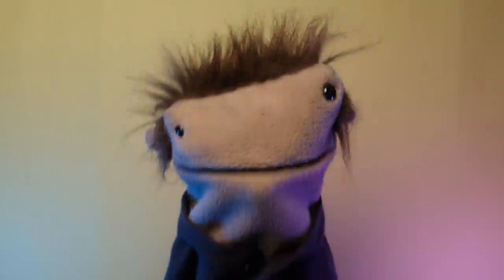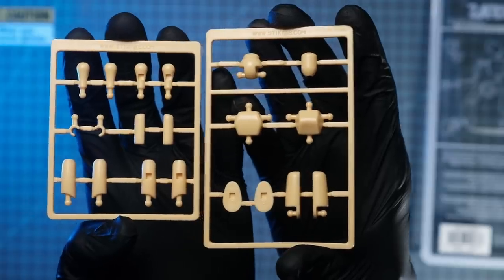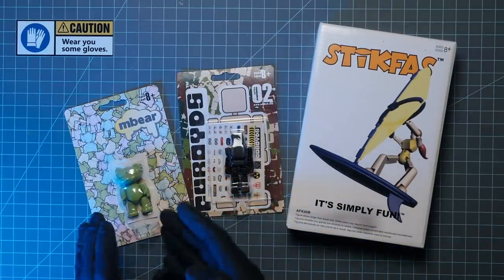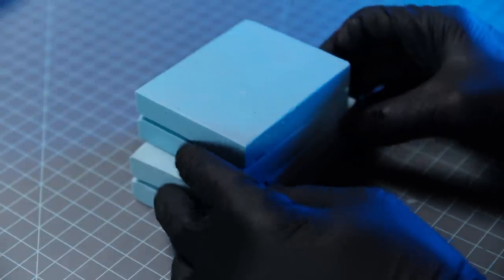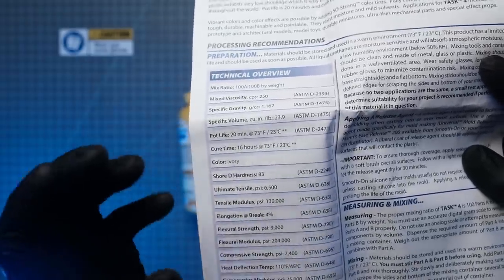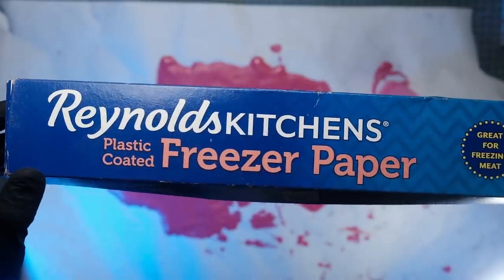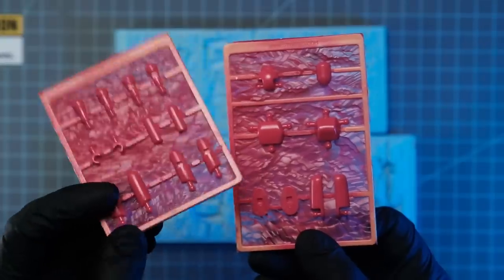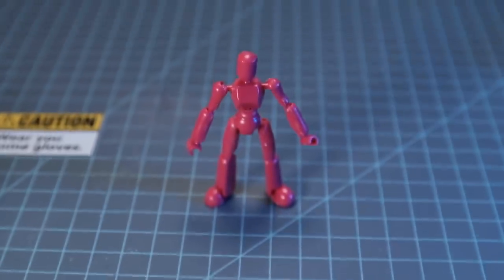Casting a STIKFAS figure in durable rigid resin. Featuring ROBERT TOLONE!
I make regular videos with the help of direct support.
If you would like to help Steady Craftin keep on going (and receive some extras too), please consider becoming a direct supporter here:
TIP JAR

GEAR I USE:
CAMERAS: